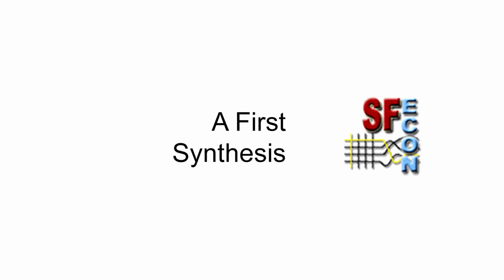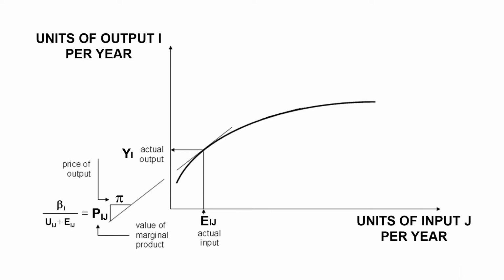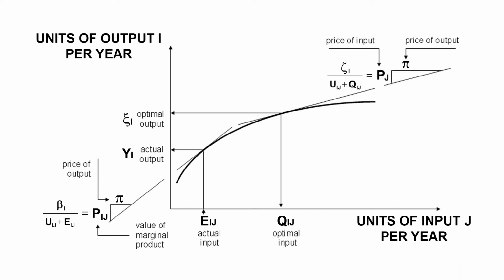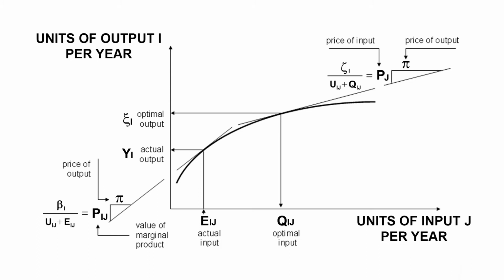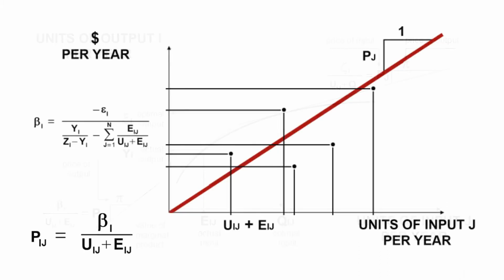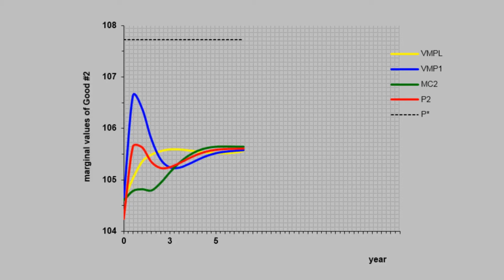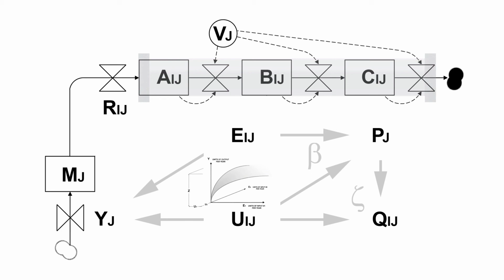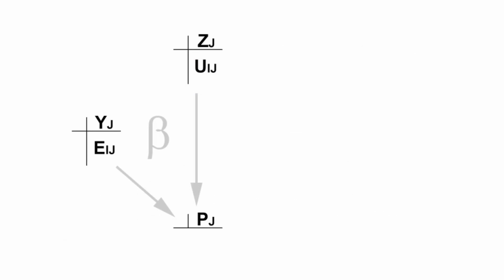A First Synthesis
Summaries of this video are available in HTML format at our online e-text From the homepage, click THEORY; from the THEORY OUTLINE, click SFECON AT A GLANCE at the bottom of the outline.

Our emulator generating the time series of prices and values can downloaded from here:

Note that this Excel spreadsheet has imbedded VBasic programs that will alert anti-virus software.

A brief introduction to dynamic modeling is available in the e-text. From the homepage, click DISCUSSIONS; from the DISCUSSIONS OUTLINE, click FORMAL ECONOMIC DYNAMICS.

The basic calculations behind numerical methods and mathematical delays are also available in the e-text. From the homepage, click THEORY; from the THEORY OUTLINE, click NUMERICAL METHODS and THE IDEA OF MATHEMATICAL DELAY.